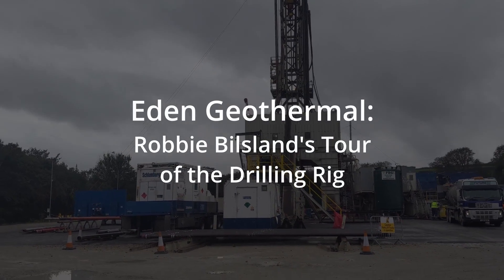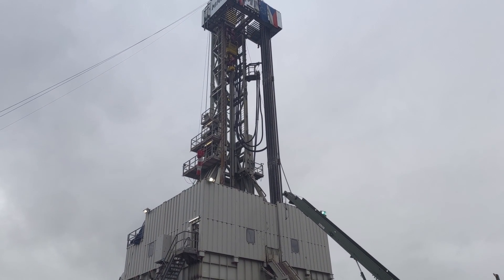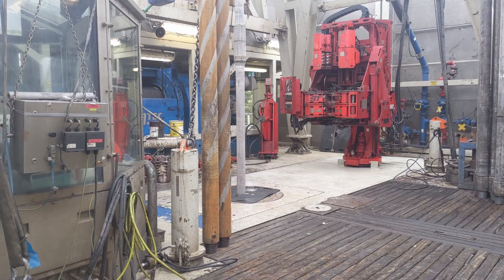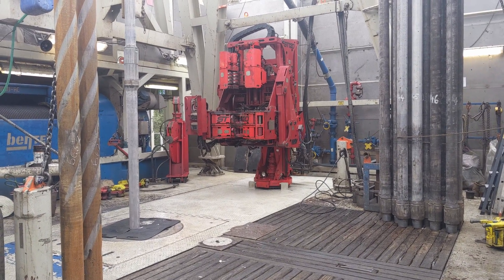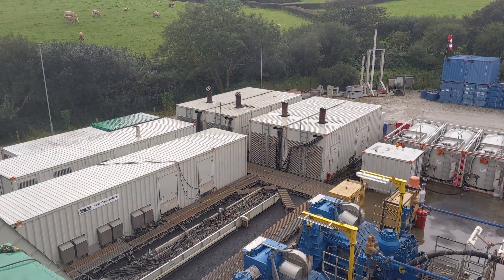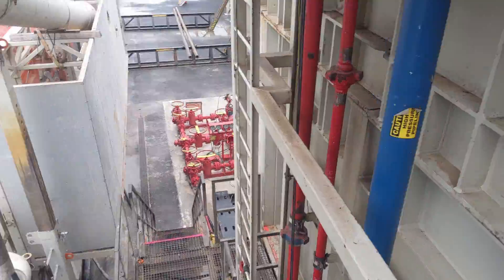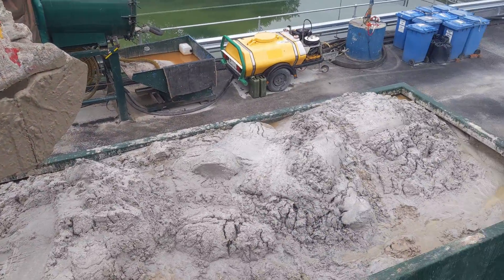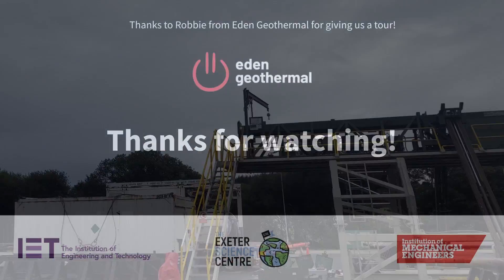ESC Live: Eden Geothermal - Drilling Rig Tour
In this video (from 6th October 2021), Drilling Engineer Robbie Bilsland from Eden Geothermal gives us a tour around the drilling rig set up at the Eden Geothermal site near St Austell, Cornwall (UK).

and the full-length video of the ESC Live event The learning resources for the ESC Live project can be found on our